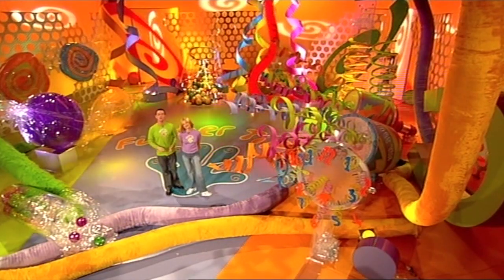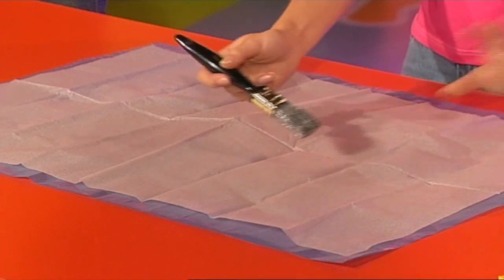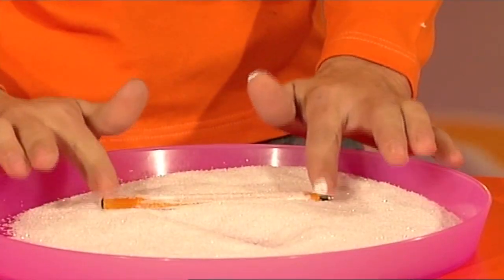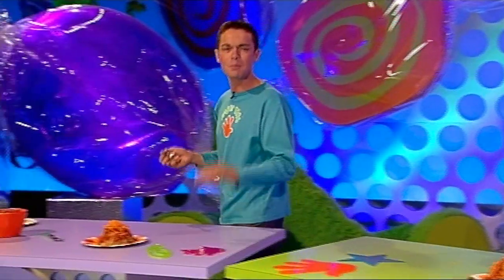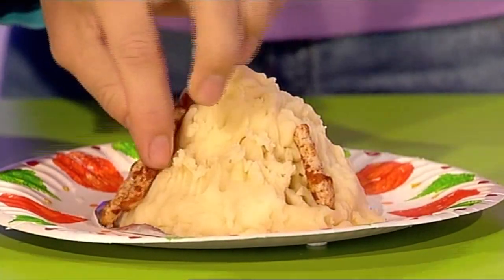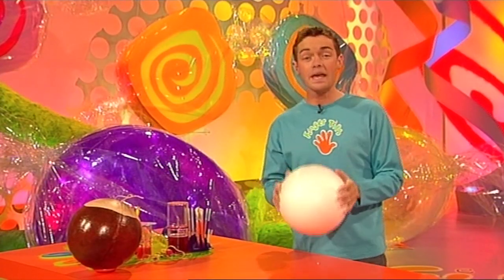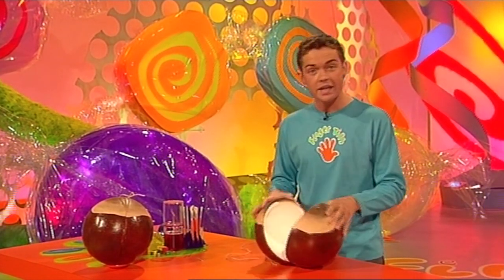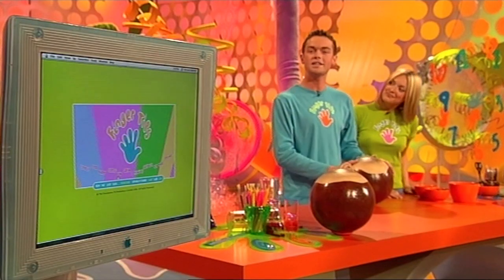Autumn Special 2016 | Finger Tips | ZeeKay Junior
In today’s video, Stephen and Fearne have some brilliant autumn ideas for you to get making – whatever the weather. Go leaf mad and make some fantastic autumn paper to cover pens; in food Finger Tips the guys will show you how to make a tasty red-hot autumn bonfire. Finally in fun Finger Tips, we’ll show you a cracking new game with a giant conker!

Finger Tips! Stephen & Fearne will show you everything you could ever want to make, or do right at your fingertips from the comfort of your own home! Bursting with colour and inspiration, Finger Tips will encourage you to use your imagination to express yourself creatively by showing you how to make cool, innovative things in a step-by step guide that’s easy to follow!